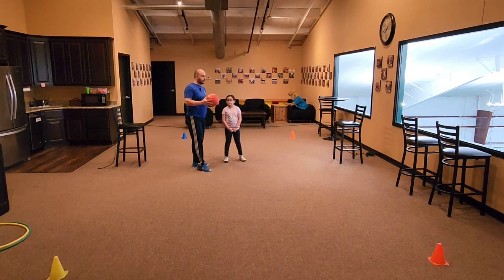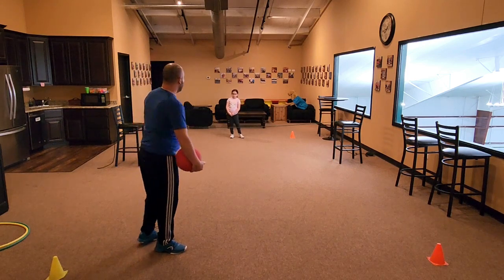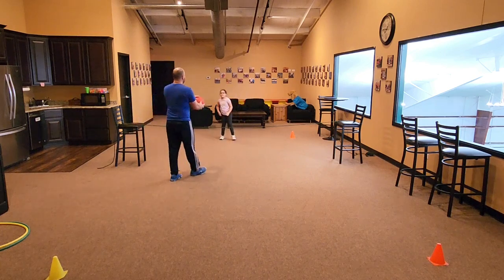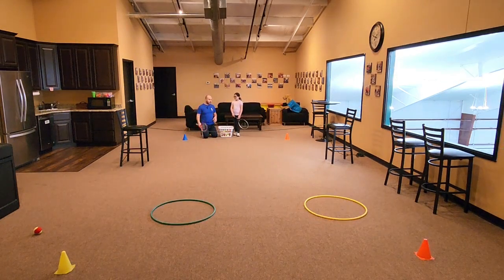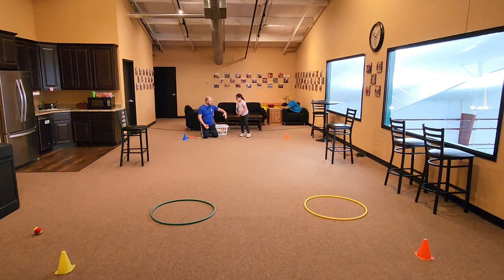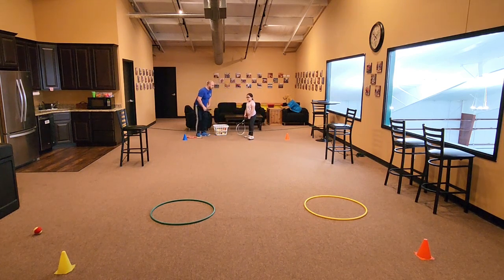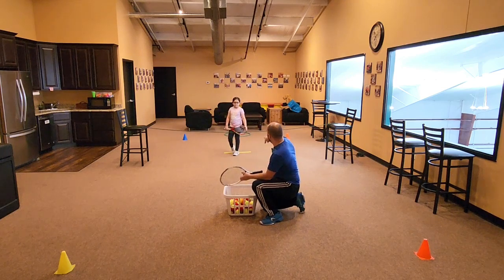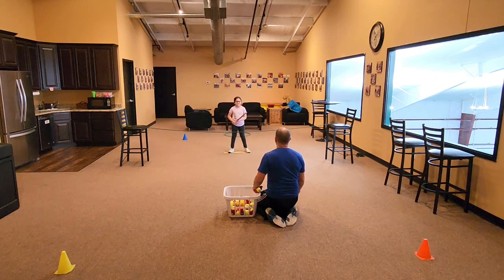Basement Tennis for Kids 4 to 6 years old - Lesson 4 Game development pt1.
Welcome to lesson four of "Basement Tennis for Kids 4-6"! In this lesson, we'll be focusing on game development, which is an essential part of becoming a skilled young tennis player.

We'll start with "bouncy ball tennis," a fun game that your child will enjoy. Your child will bounce a ball over the net to you. This game is a great way to improve your child's hand-eye coordination and get them used to hitting the ball over the net.

Next, we have "hula hoop taps," where your child will tap the ball over the net aiming at a hula hoop. This game is a fun way to develop your child's control and accuracy.

Moving on, we'll practice "toilet," a game where your child will hit the ball without a bounce (volley) and if they miss, they gotta go back and do some exercises. This game is great for improving your child's tracking and understanding of the net game in tennis.

By the end of this lesson, your child will have developed their game development skills and will be well on their way to becoming a skilled young tennis player! So, let's grab a ball and a racquet and get started with "Basement Tennis for Kids 4-6" and the bouncy ball tennis, hula hoop taps, and toilet games!